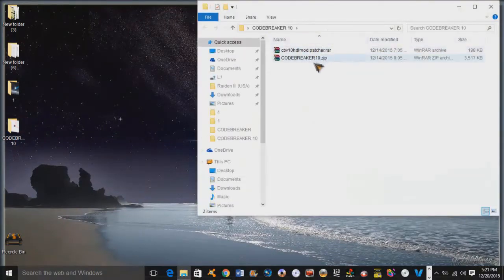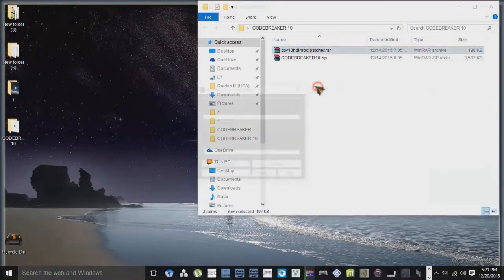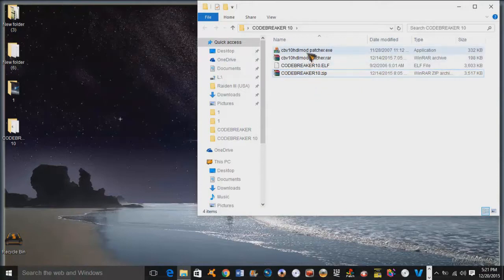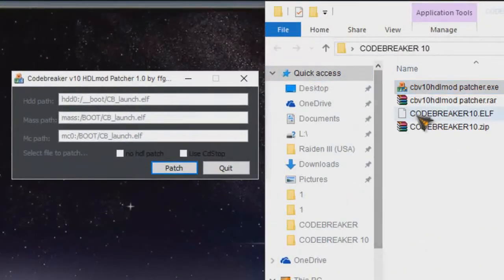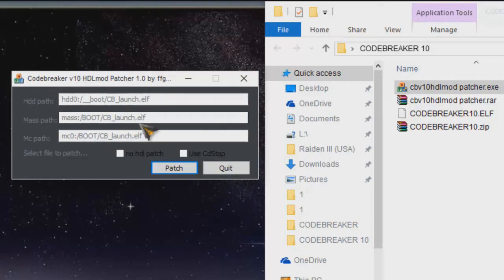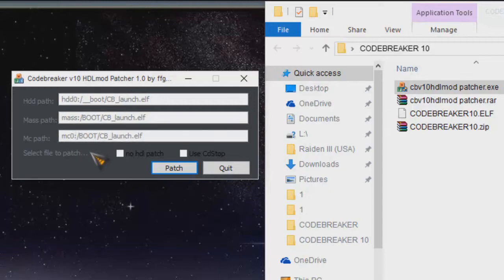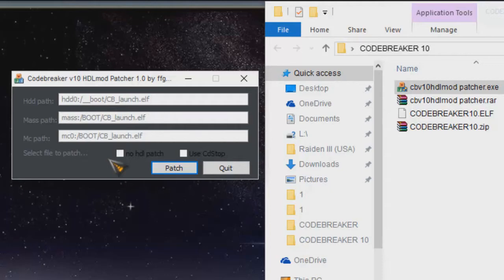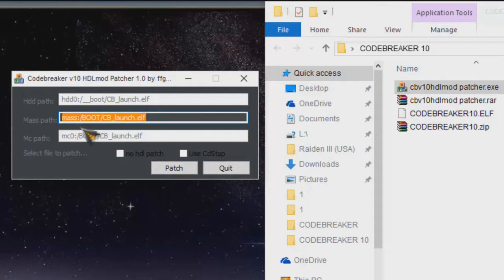How to use patched Codebreaker with PS2 Backup games on Free McBoot (PART 1 BASICS)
This is me going over the basics on how to patch Codebreaker 10 to use with PS2 backups, whether u boot up DVD's or off Flashdrives or HHD. This is only part 1 of 2. The next vid will be going over setting different patching directories. Hope this helps everyone out and thanx for watching and supporting.

Here is the link for the Codebreaker 10 along with the Patch